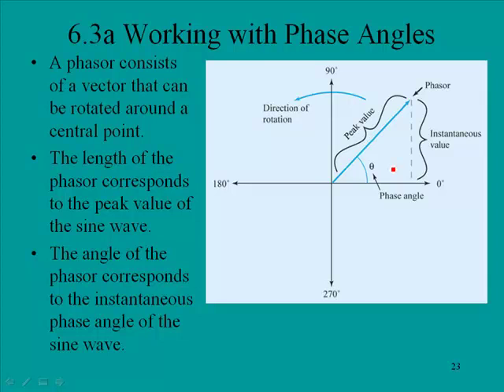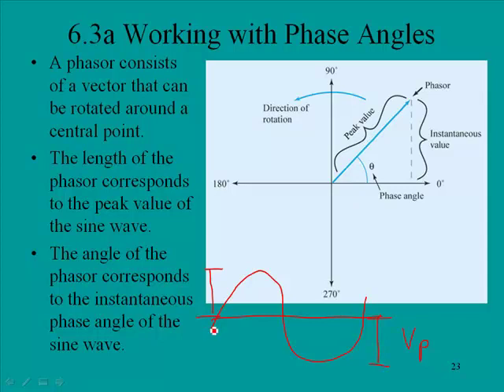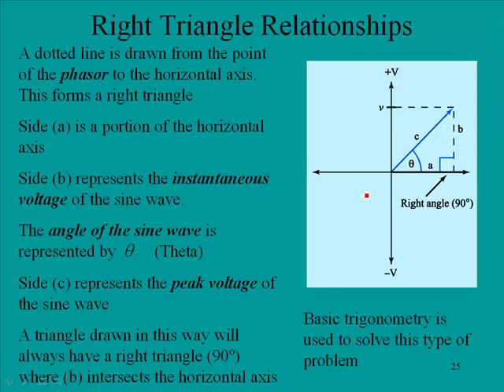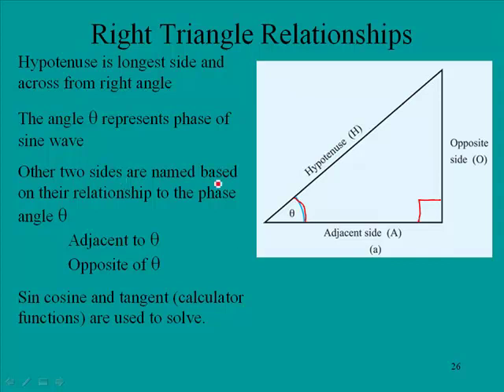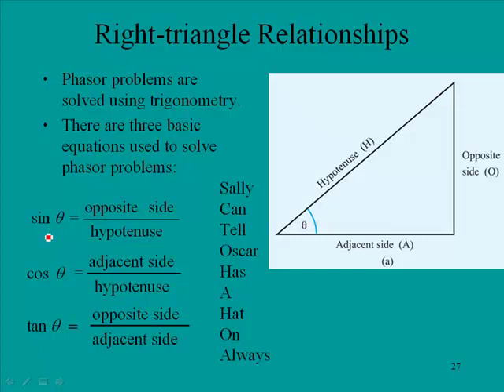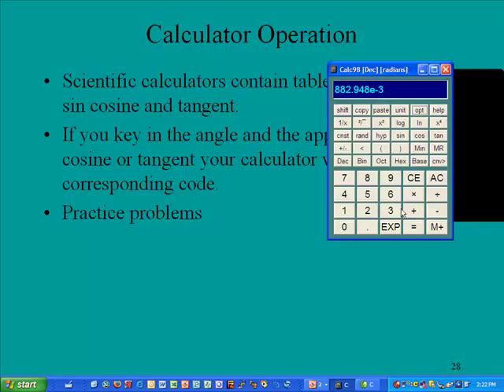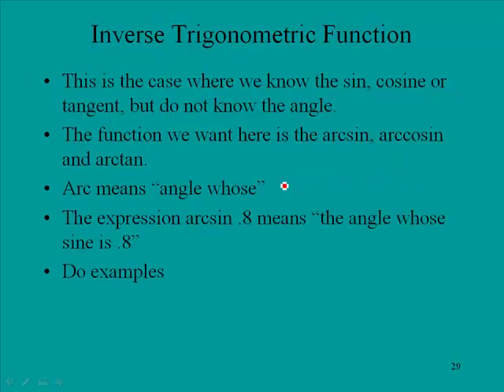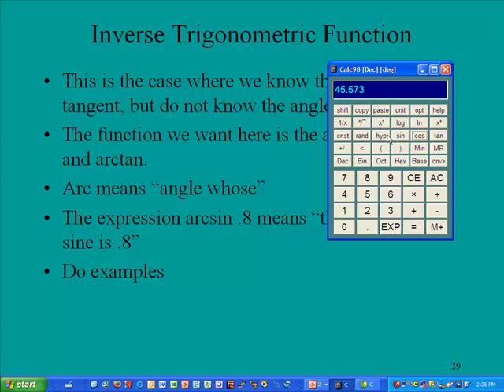Alternating Current | Working with Phase Angles | Chapter 6 Lecture 3A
phase angle
alternating current
alternating current
current
phase in alternating current
alternating
phase angle control
phase
angle
phase angles
phasor alternating currents
alternating currents
phase angle between current and voltage
phasor diagram of alternating current
current out of phase with voltage
phase angle relationships in ac circuits
what is phase angle